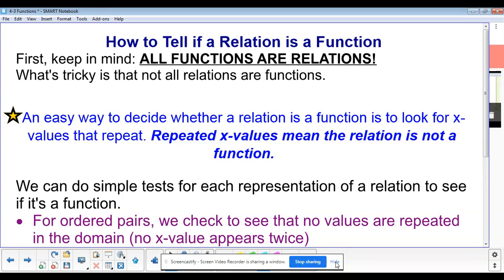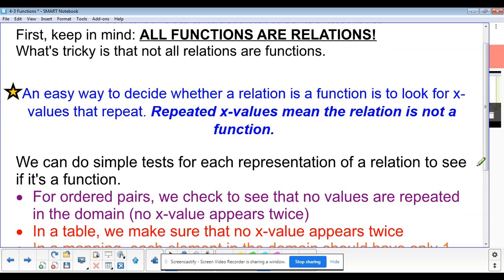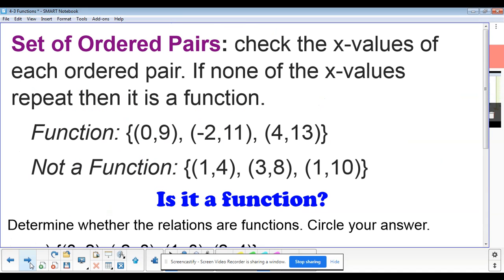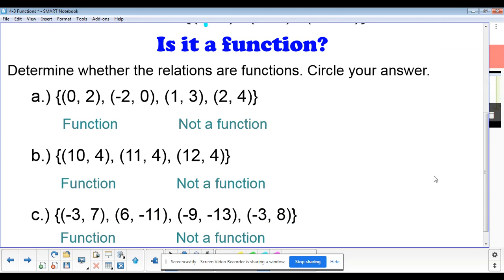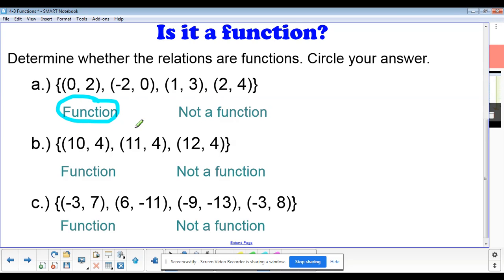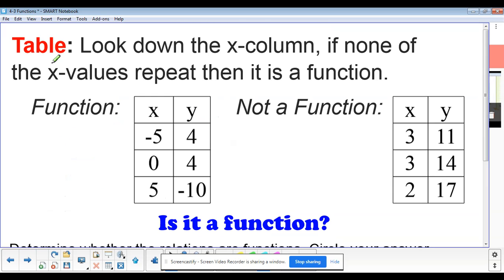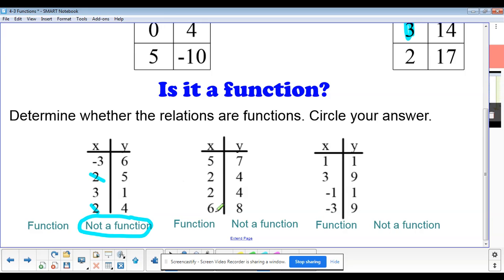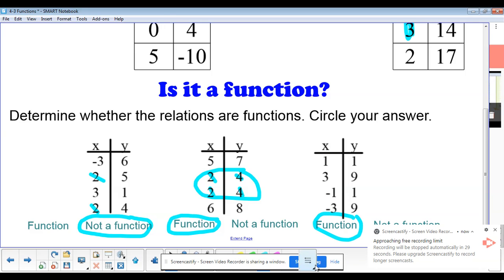4-3: Functions (Vocab pt. 2)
How to tell if a relation is a function.